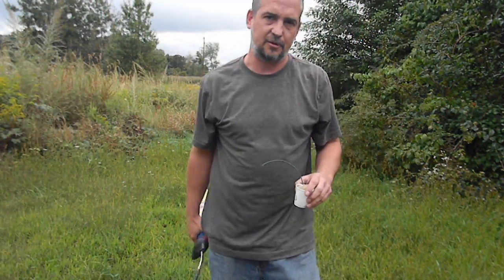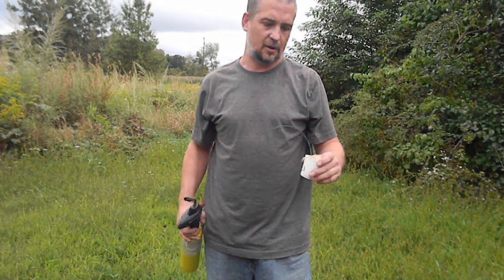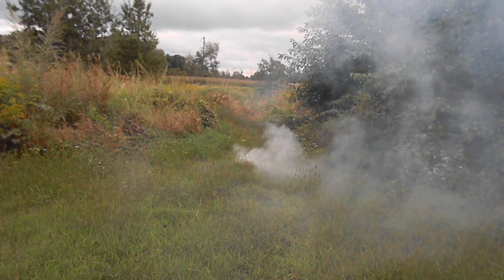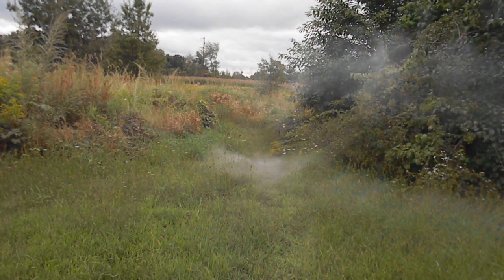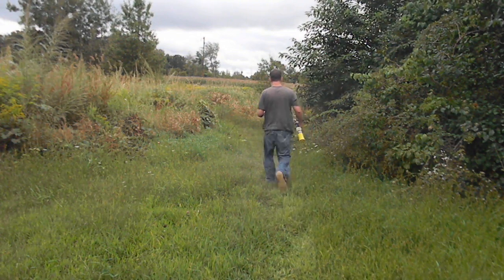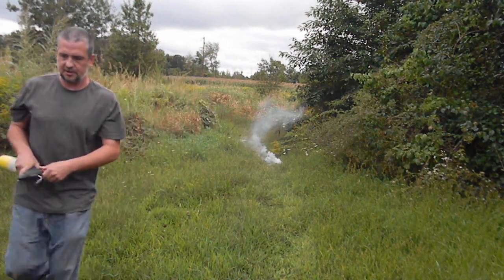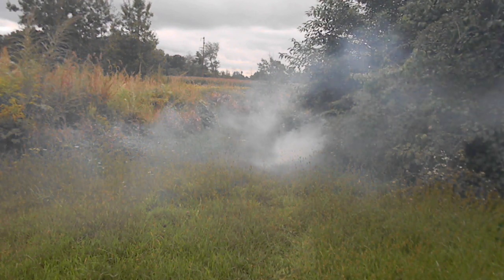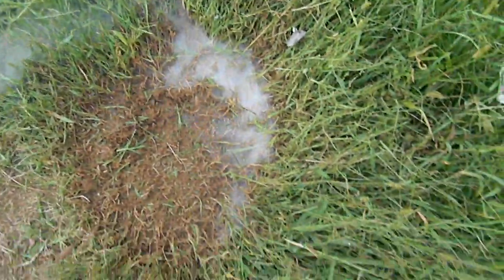Potassuim chlorate flash verses potassium perchlorate flash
Very odd all the tests I have done in the past the Kclo3 had more power than the Kclo4.  Both of these had the same mix ratio of oxidizer to fuel. The salts used in this video where purchased form an on line store.  One could have been lower quality.